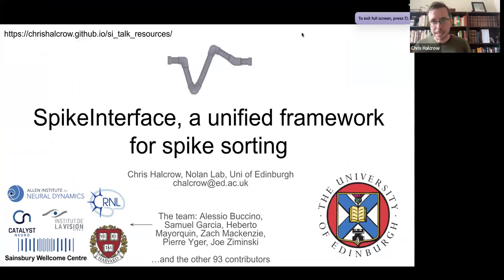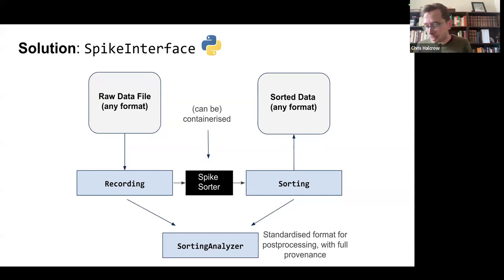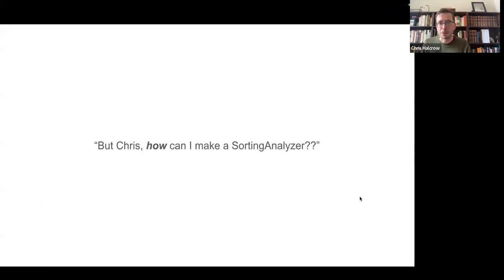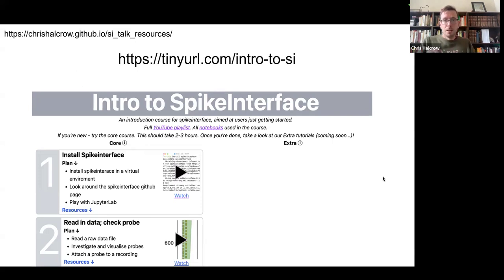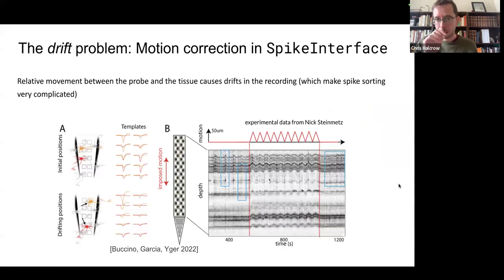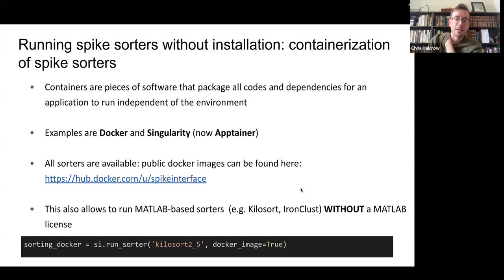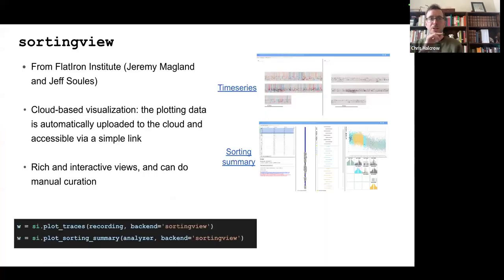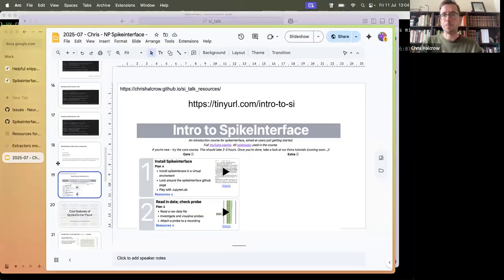Spike Interface - Chris Halcrow